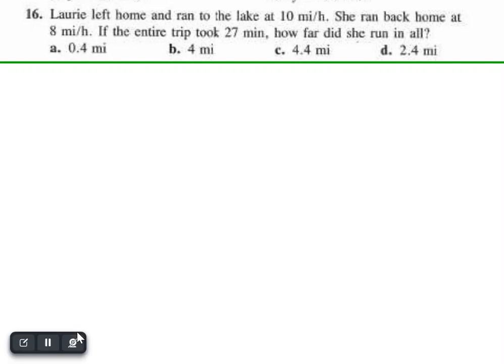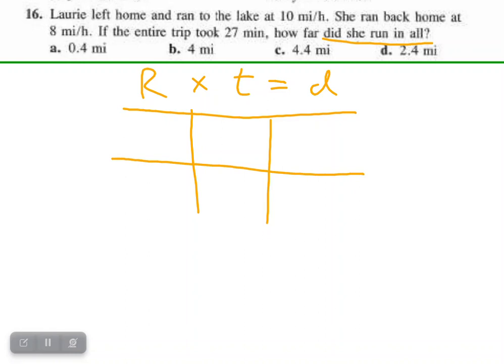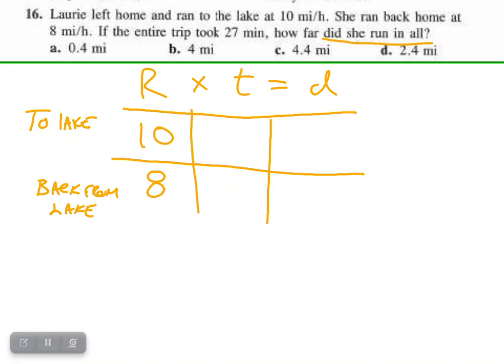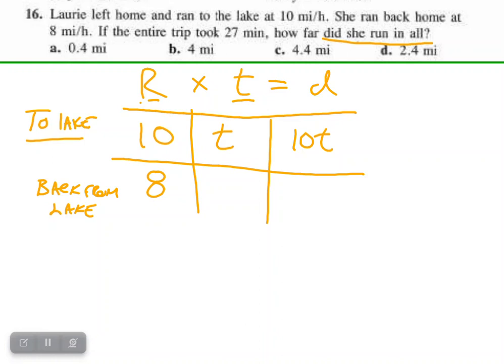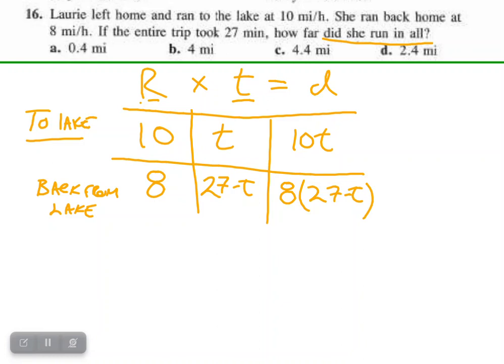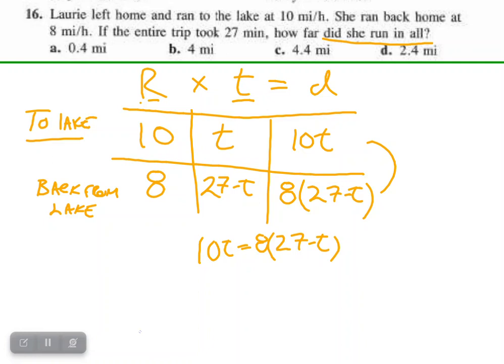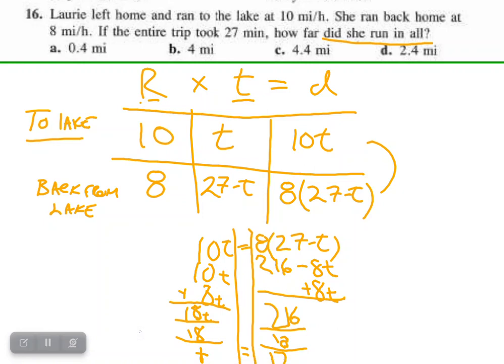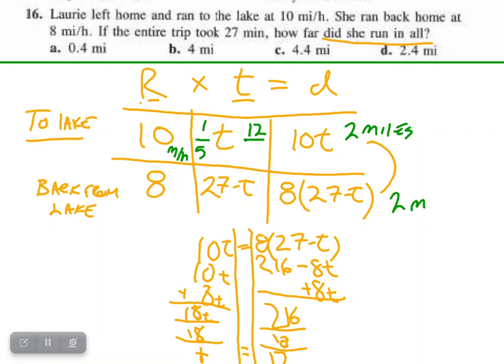ALgebra 4-8 Chap review # 16